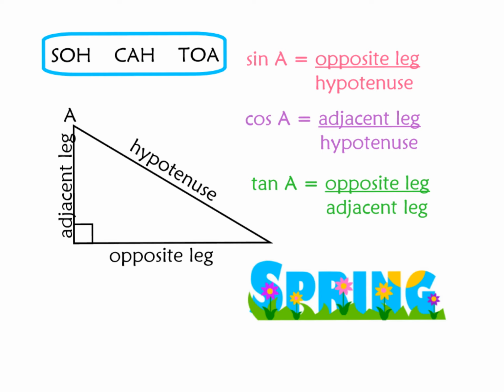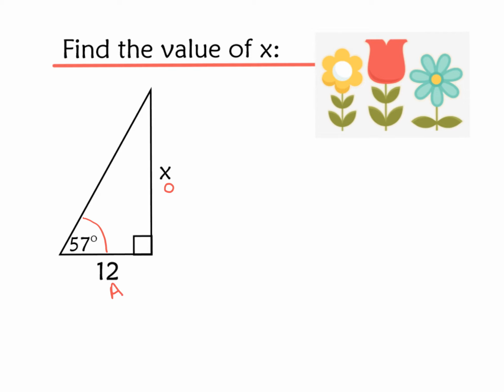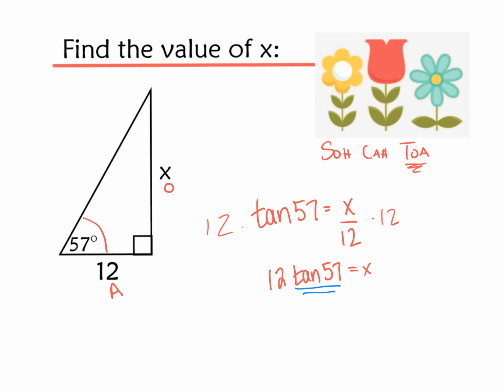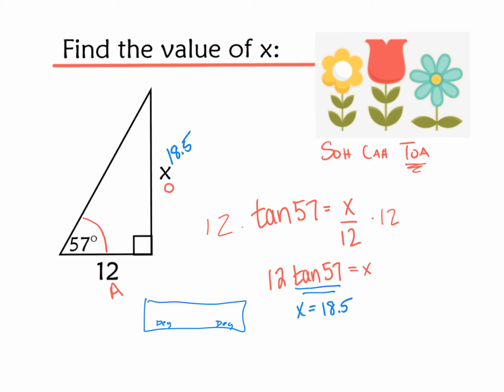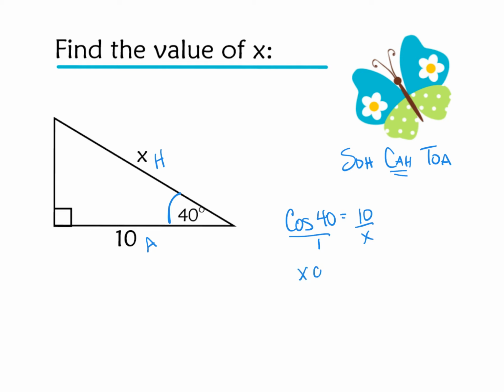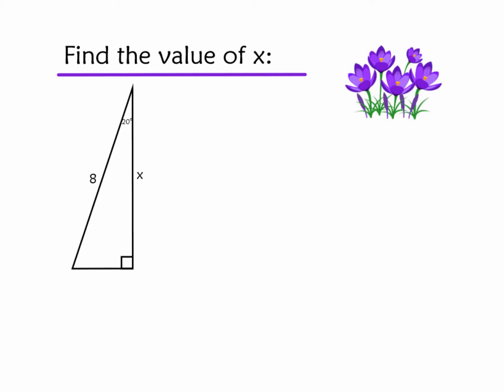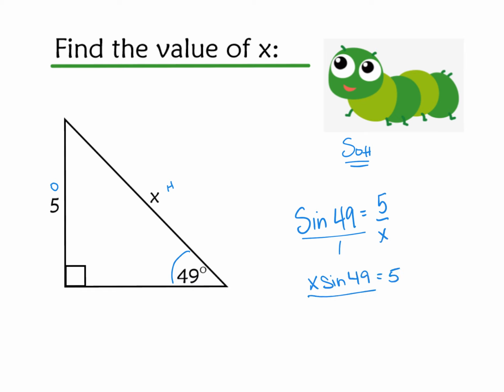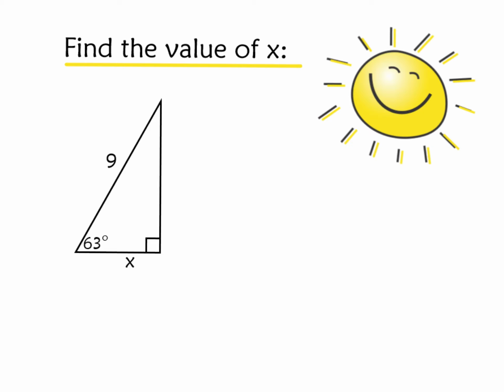Solving for Sides -Rt Triangle Trig